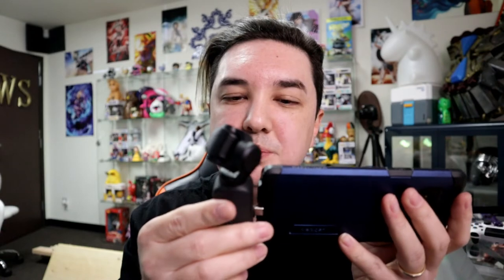My OSMO Pocket Review!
Here is my review for the OSMO Pocket from DJI!
Hope it helps anyone who was possibly considering grabbing one of these! Short answer, YES! :]

To help support my art, creating video content and my studio